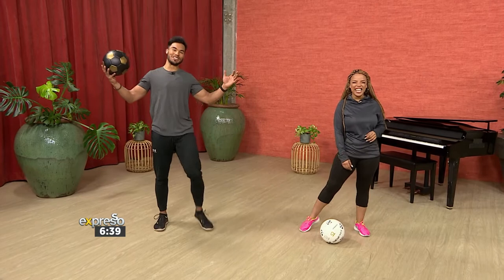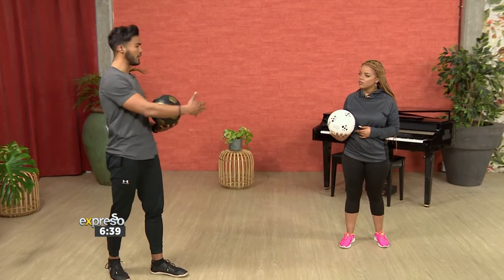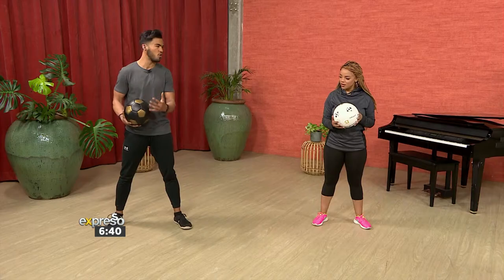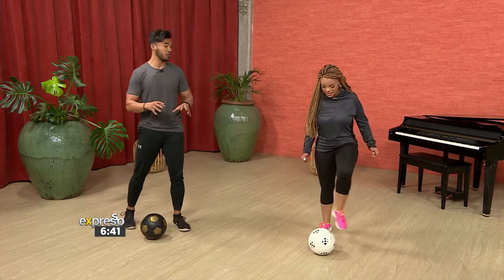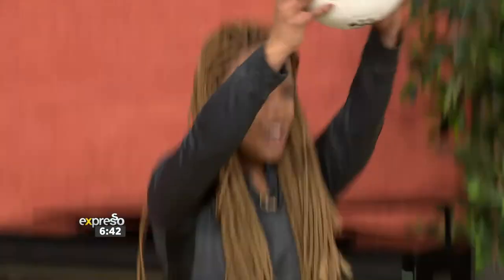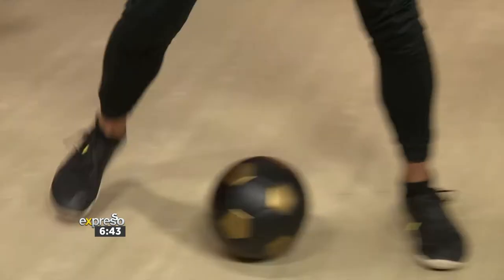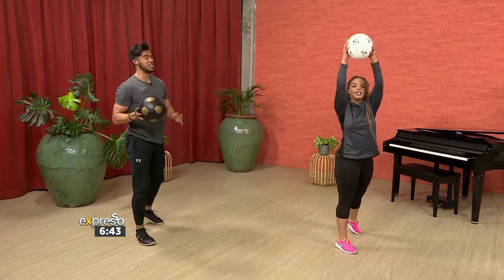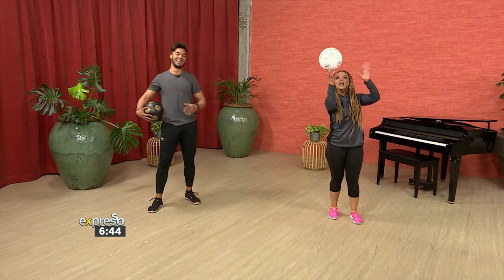Fitness: Soccer Ball Workout for Kids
Health and Wellness Entrepreneur and TV Presenter Ryle De Morny takes us through a fitness routine for kids.